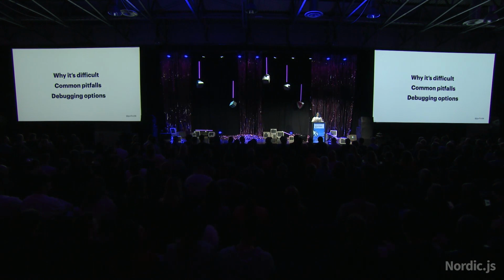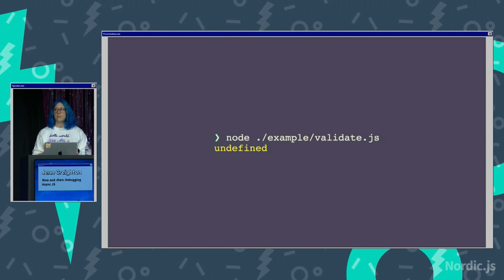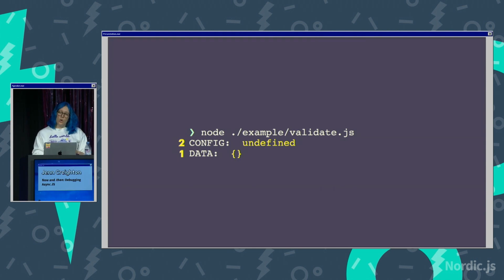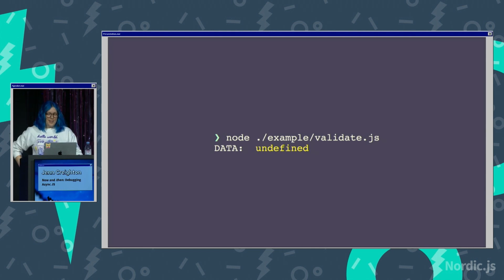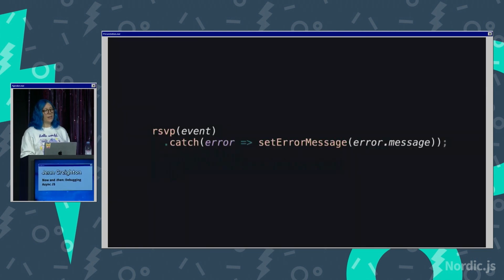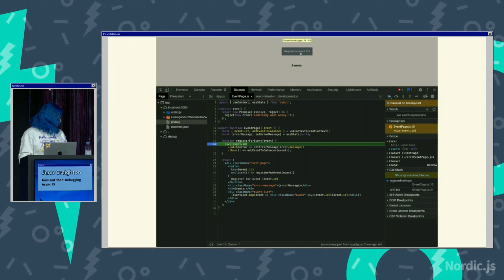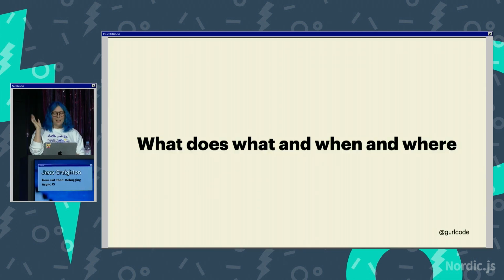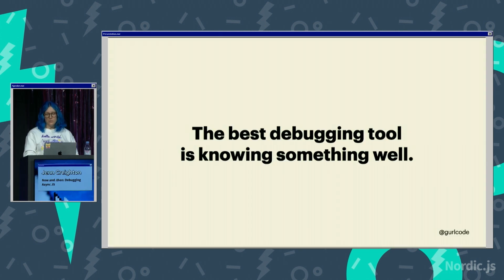Nordic.js 2022 • Jenn Creighton - Now and .then: Debugging Async JS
Async JavaScript is mind-bending to write, even worse to debug. In this talk, we'll explore why async bugs are difficult, what common missteps create those bugs, and how to debug async code with the debugger.

Jenn Creighton
Jenn Creighton is a senior software engineer at Netflix on the NodeJS Platform Team. In her free time, she produces and hosts Single-Threaded, a podcast for software developers. She can be bribed with croissants. Find her online @gurlcode.

Bryntum - Futurice - Columbia Road - Schibsted